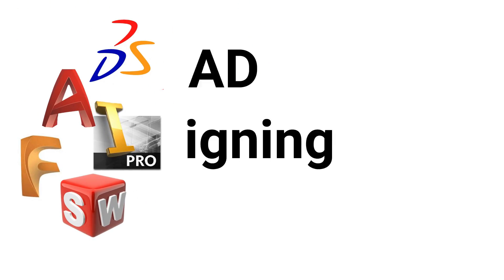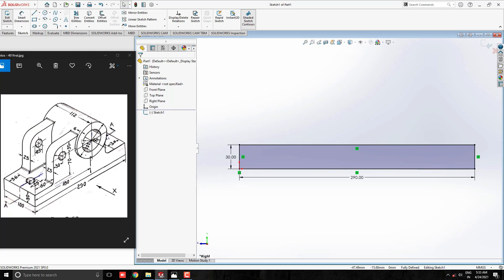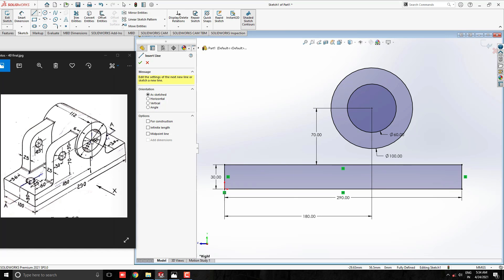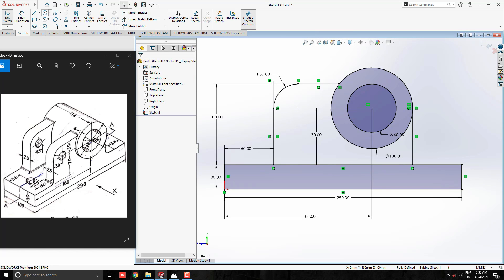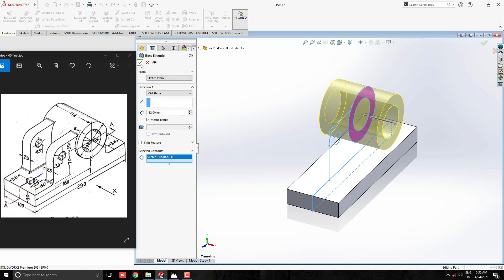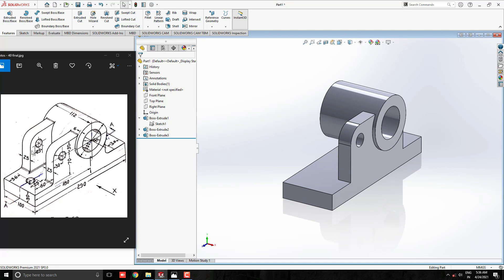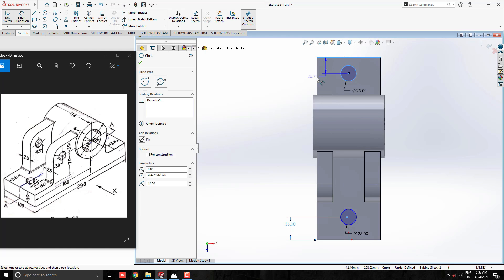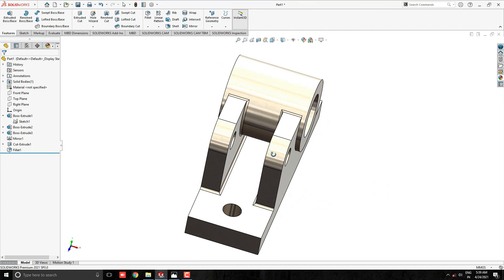SolidWorks Tutorial For Beginners | Part Modeling Exercise - 40